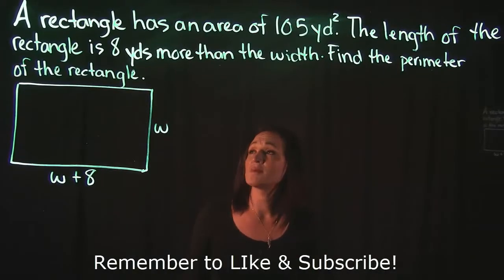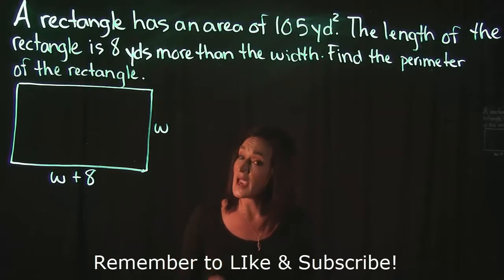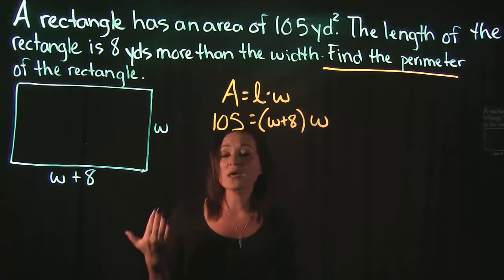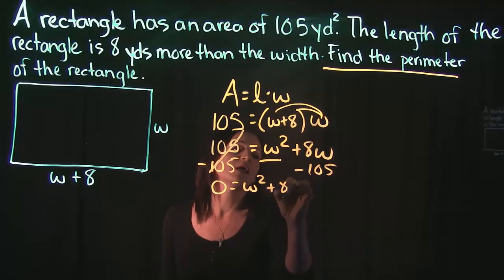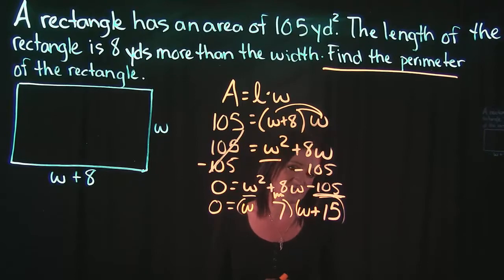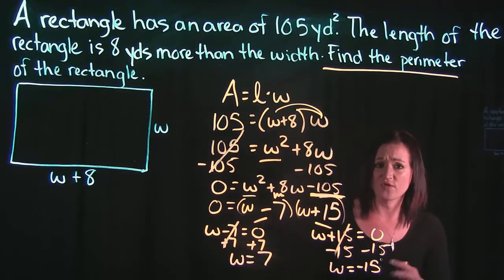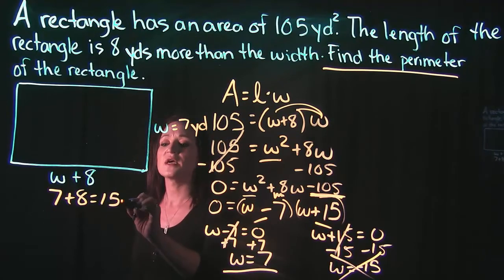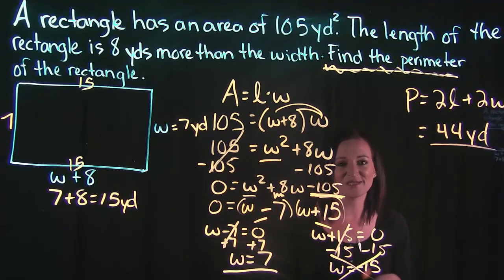Find the Perimeter of the Rectangle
This video covers one example on how to find the perimeter of a rectangle, when given information about the area of the rectangle.